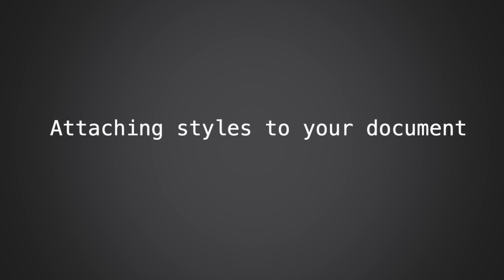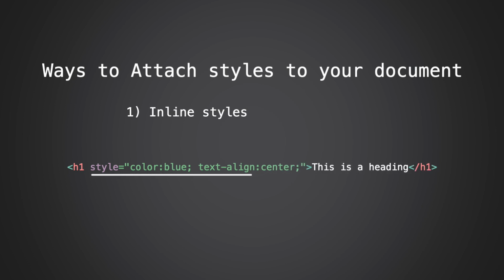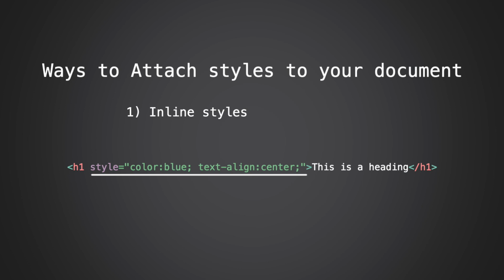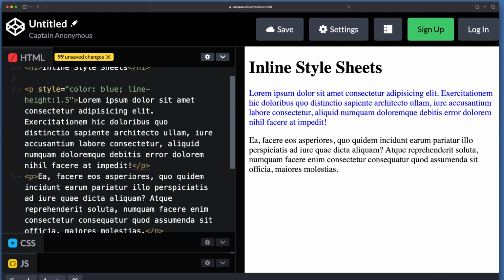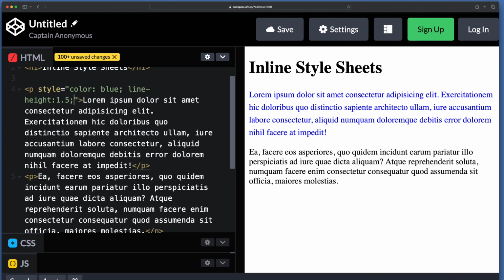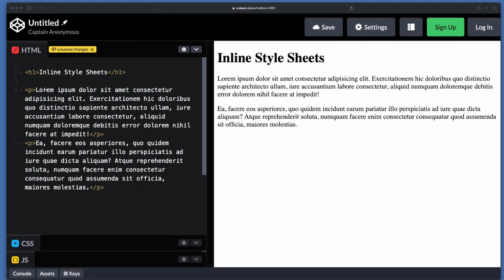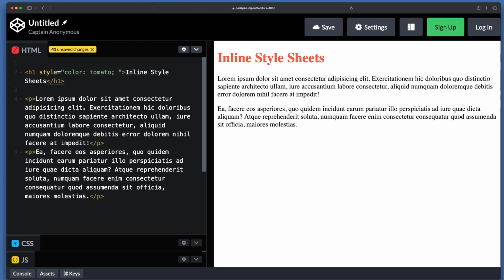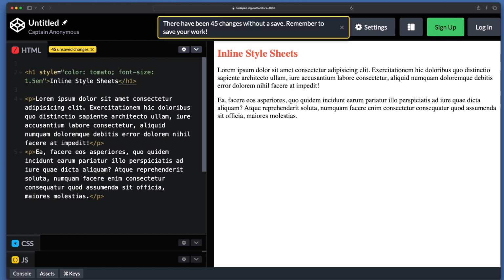How to link style to html using inline method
Learn how to take your website design to the next level with this step-by-step tutorial on adding CSS to HTML using inline styles! In this beginner-friendly guide, I'll show you how to easily customize the look of your webpage, making it visually appealing and unique.